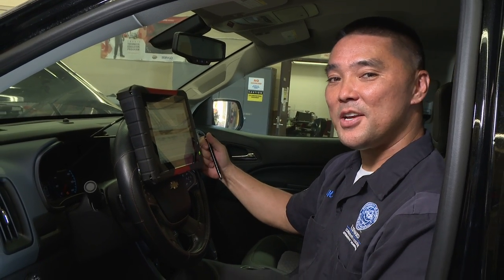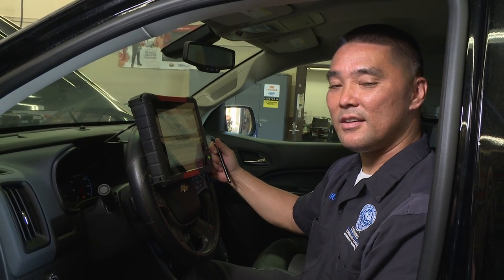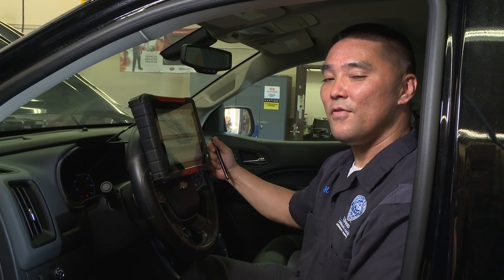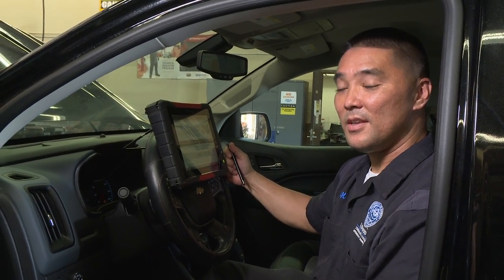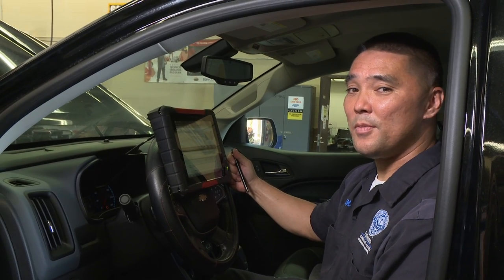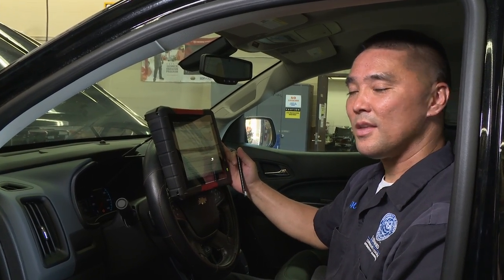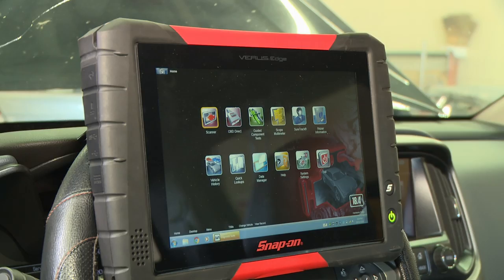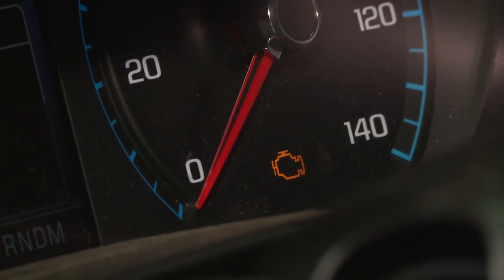Module 4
Leeward Community College Automotive Technology Tour